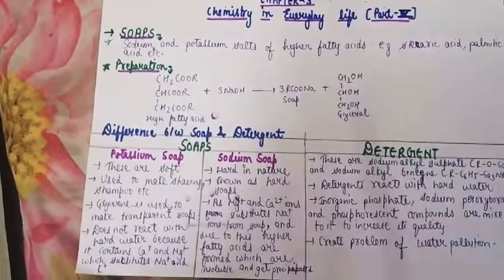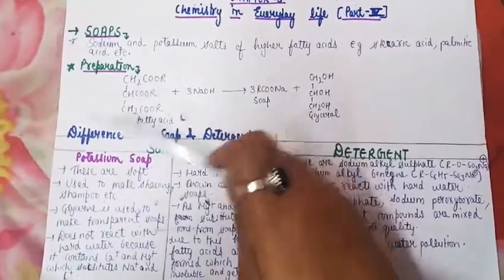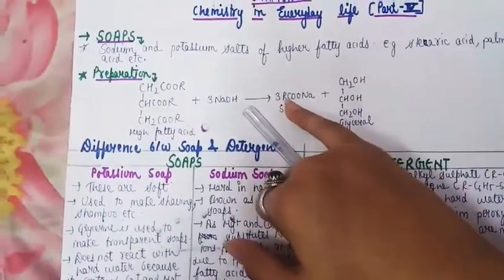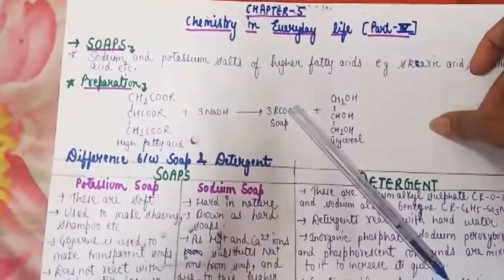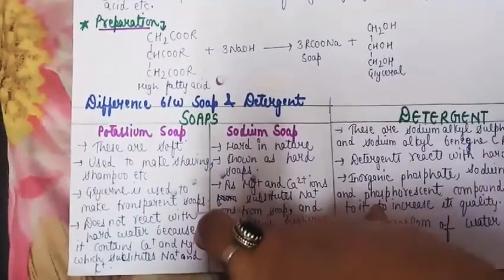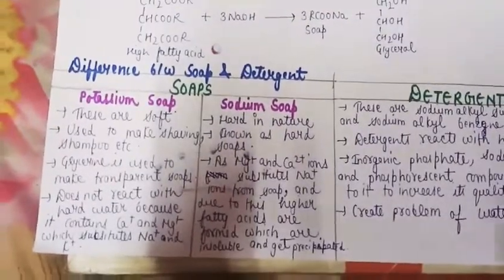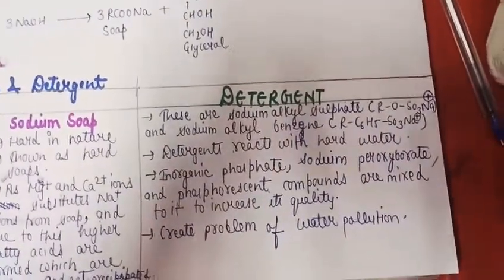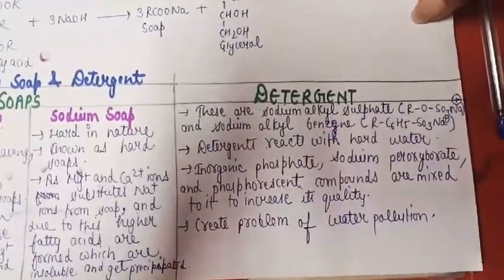Chapter-5 (chemistry in everyday life) partV